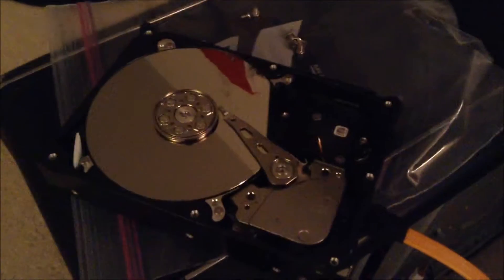Segate Barracuda 1.5TB 7200 RPM clicking - screeching noise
How a clicking hard drive sounds like when you take off the cover